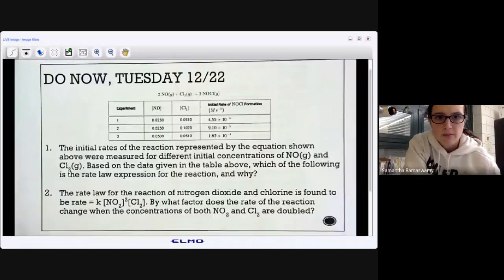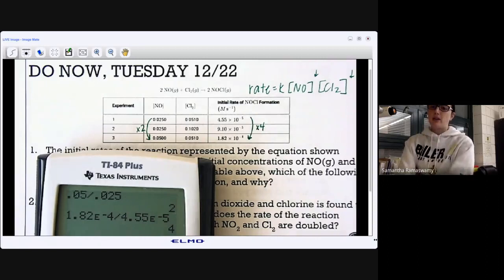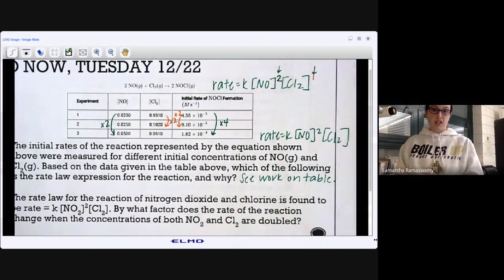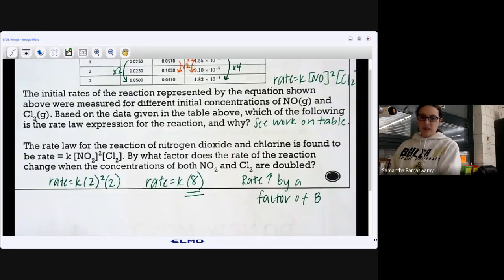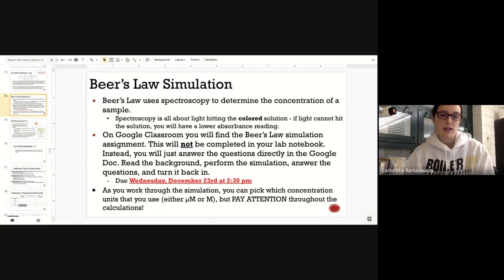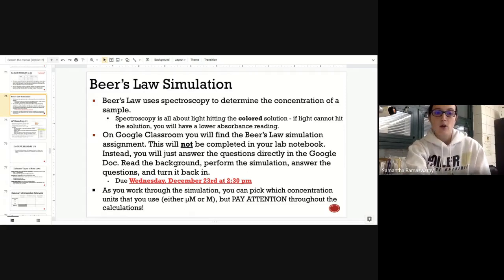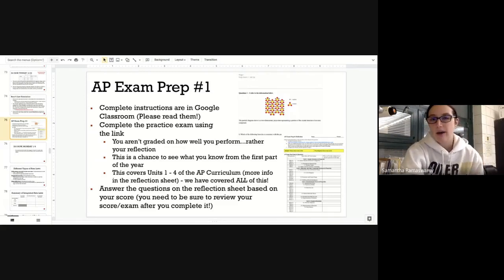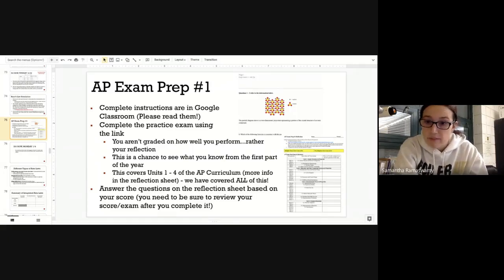Do Now 12.22.20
Review of the do now and an overview of the AP Prep #1 practice exam